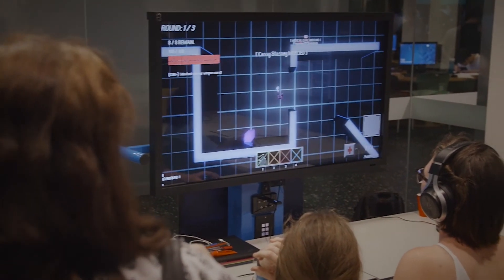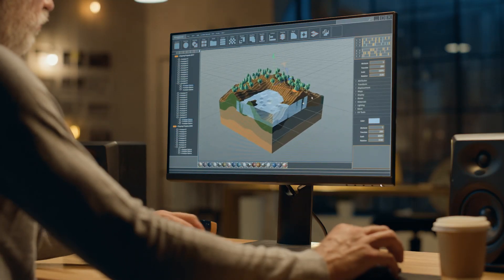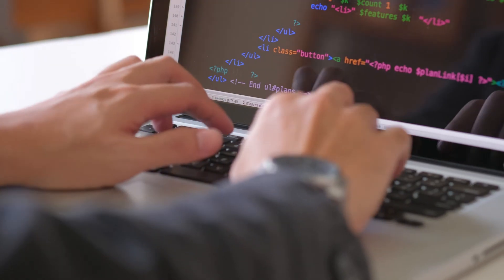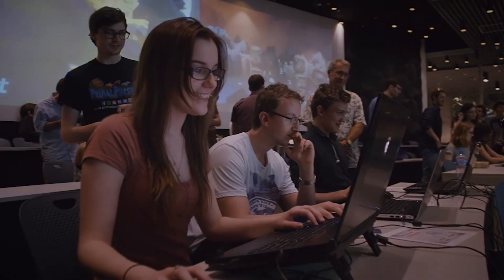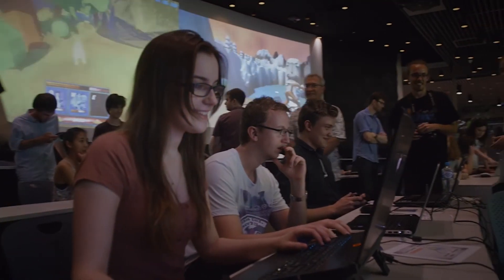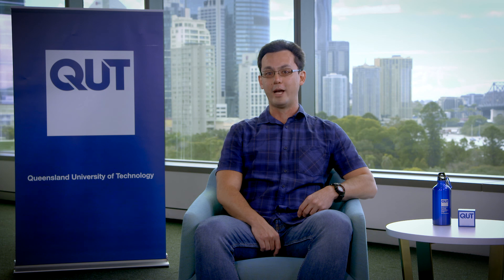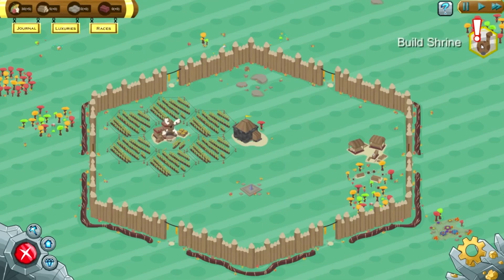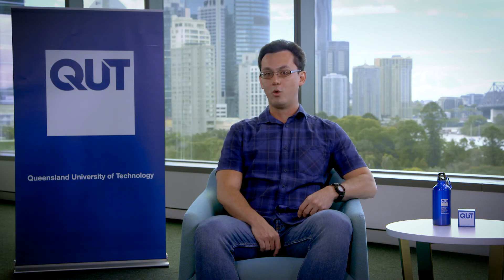QUT Games - course outline with Dr David Conroy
Create an amazing career in the growing gaming and immersive technology industries with a games degree from QUT.